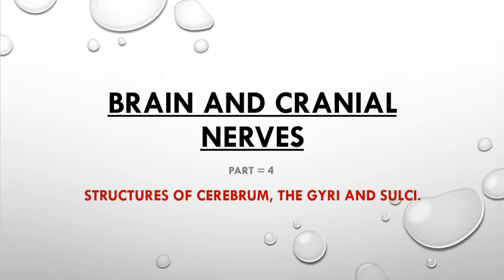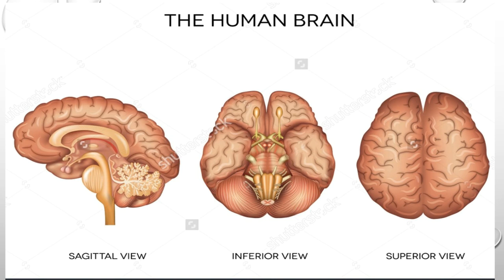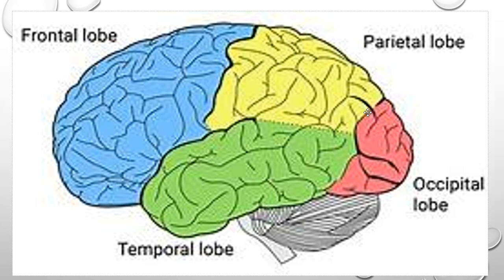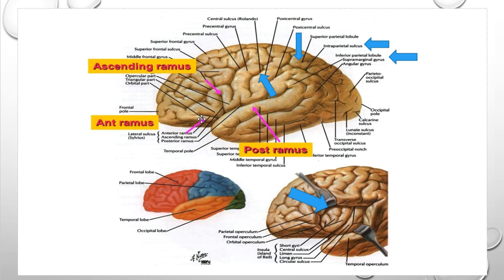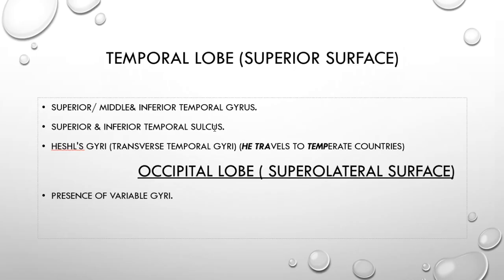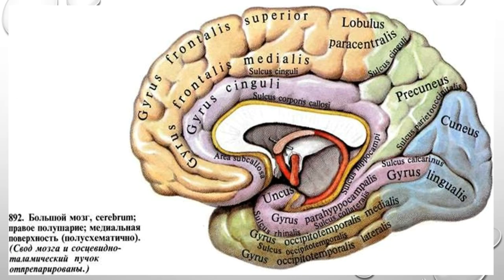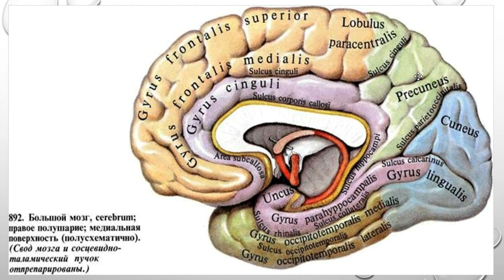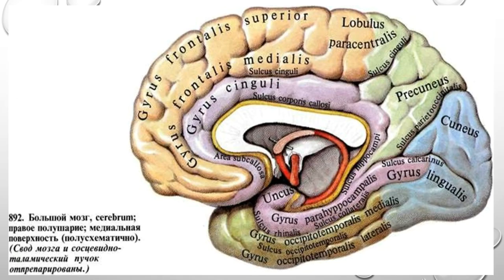brain and cranial nerves-4 . structures of cerebrum the gyri and sulci.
here i take the structures present in the cerebrum,  shows the gyri and sulcus by  images.
Changes in the structure of gyri in the cerebral cortex are associated with various diseases and disorders. Pachygyria, lissencephaly, and polymicrogyria are all the results of abnormal cell migration associated with a disorganized cellular architecture, failure to form six layers of cortical neurons (a four-layer cortex is common), and functional problems.[6] The abnormal formation is commonly associated with epilepsy and mental dysfunctions.[7]

Pachygyria (meaning "thick" or "fat" gyri) is a congenital malformation of the cerebral hemisphere, resulting in unusually thick gyri in the cerebral cortex.[8] Pachygyria is used to describe brain characteristics in association with several neuronal migration disorders; most commonly relating to lissencephaly.

Lissencephaly (smooth brain) is a rare congenital brain malformation caused by defective neuronal migration during the 12th to 24th weeks of fetal gestation resulting in a lack of development of gyri and sulci.[9]

Polymicrogyria (meaning "many small gyri") is a developmental malformation of the human brain characterized by excessive folding of the gyri and a thickening of the cerebral cortex,[10] It may be generalized, affecting the whole surface of the cerebral cortex or may be focal, affecting only parts of the surface.
Superior frontal gyrus, lat. gyrus frontalis superior
Middle frontal gyrus, lat. gyrus frontalis medius
Inferior frontal gyrus, lat. gyrus frontalis inferior with 3 parts: pars opercularis, pars triangularis, and pars orbitalis
Superior temporal gyrus, lat. gyrus temporalis superior
Middle temporal gyrus, lat. gyrus temporalis medius
Inferior temporal gyrus, lat. gyrus temporalis inferior
Fusiform gyrus, lat. gyrus occipitotemporalis medialis
Parahippocampal gyrus, lat. gyrus parahippocampalis
Transverse temporal gyrus
Lingual gyrus lat. gyrus lingualis
Precentral gyrus, lat. gyrus praecentralis
Postcentral gyrus, lat. gyrus postcentralis
Supramarginal gyrus, lat. gyrus supramarginalis
Angular gyrus, lat. gyrus angularis
Cingulate gyrus lat. gyrus cinguli
Fornicate gyrus
Cuneus
Precuneus